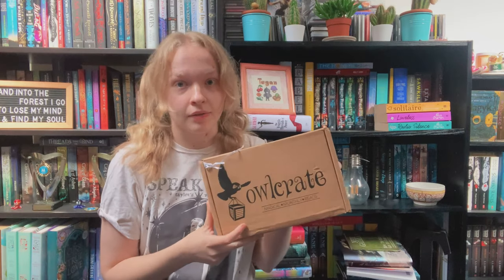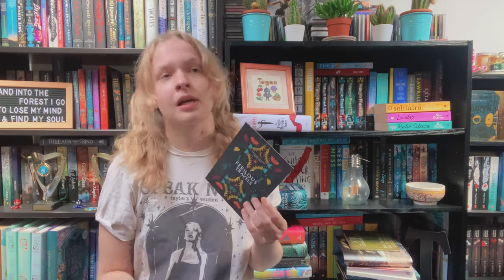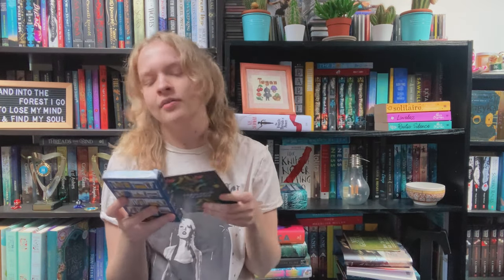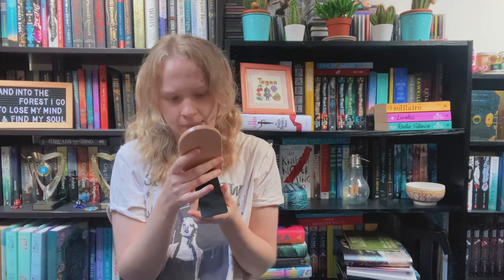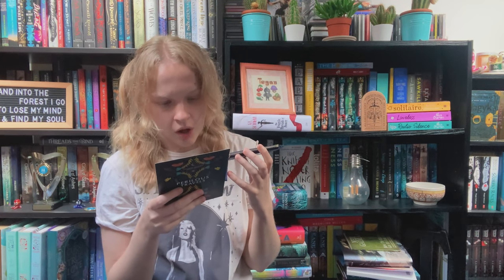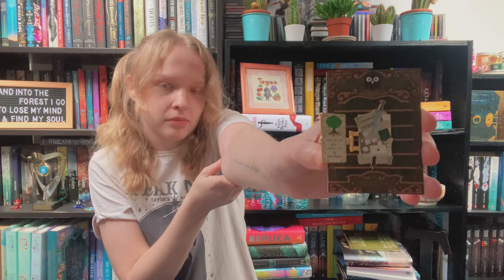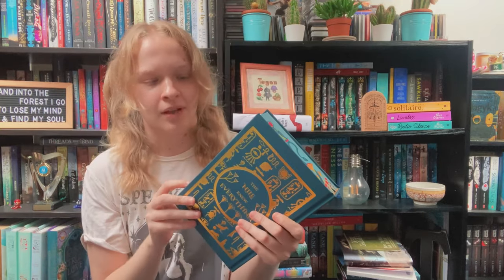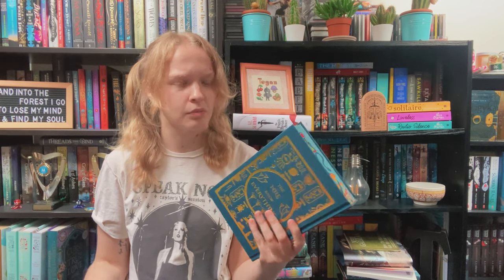OwlCrate 'Perilous Travels' November Unboxing